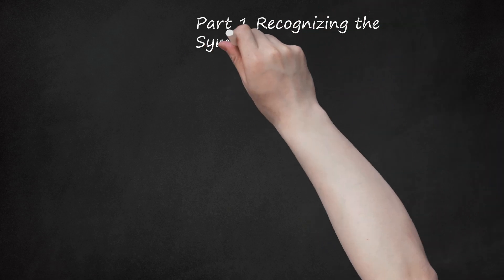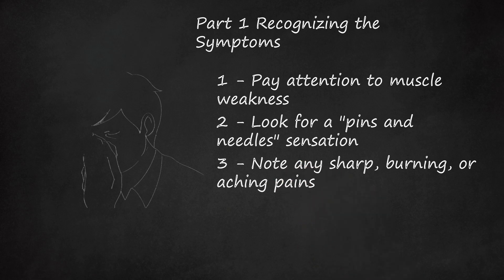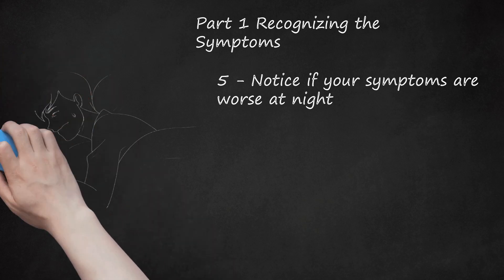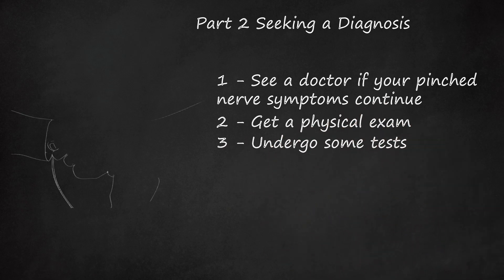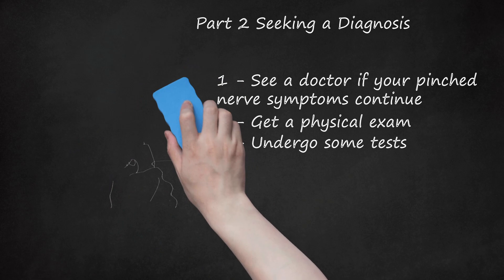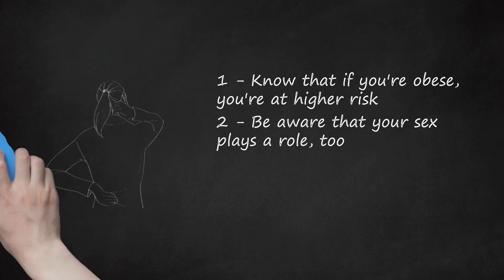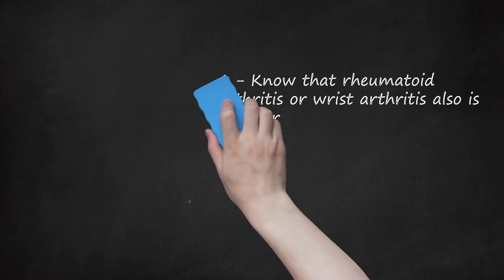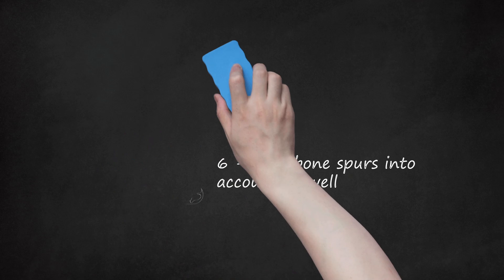Pinched Nerve Signs: Recognizing Symptoms, Seeking Diagnosis, and Assessing Risk | Ultimate Guide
In this video, we'll explore the signs of a pinched nerve and how to recognize its symptoms. Muscle weakness is a common indicator, affecting grip strength in areas like the wrist. Additionally, the video advises paying attention to "pins and needles" sensations or paresthesia, sharp, burning, or aching pains, and numbness. It highlights that symptoms may worsen at night, impacting sleep quality.    The second part discusses seeking a diagnosis for persistent symptoms. Viewers are encouraged to consult a doctor if symptoms persist for a week or more. A physical exam is recommended to identify problem areas, and various tests, including MRI, Nerve Conduction Study, Electromyography, and X-ray, may be conducted to pinpoint the issue.    The third part focuses on assessing the risk of a pinched nerve. Factors such as obesity, gender (with women at higher risk, especially during pregnancy), lifestyle, and family history are discussed. The impact of repetitive or strenuous activities, the role of arthritis (rheumatoid or wrist arthritis), and the influence of bone spurs on spinal flexibility are explored. The importance of considering posture as a contributing factor to pinched nerves is also highlighted.    Throughout the video, keywords such as "Pinched nerve signs," "Recognizing pinched nerve symptoms," "Pinched nerve diagnosis," "Assessing pinched nerve risk," "Lumbar pinched nerve," "Pinched nerve in neck," "Pinched nerve in hip," "Pinched nerve in lower back," "Lumbar spine pinched nerve," "Treating nerve pain," "Pinched nerve exercises," "Pinched nerve relief," "Pinched nerve in shoulder," "Pinched nerve stretches," and "Home exercises for pinched nerve" are seamlessly integrated to enhance search engine visibility and provide a comprehensive guide to viewers.